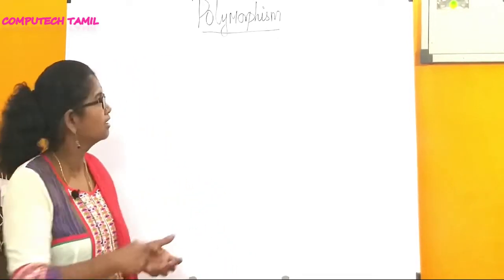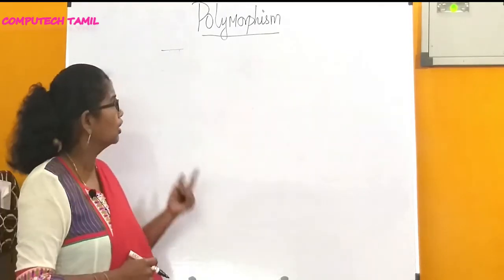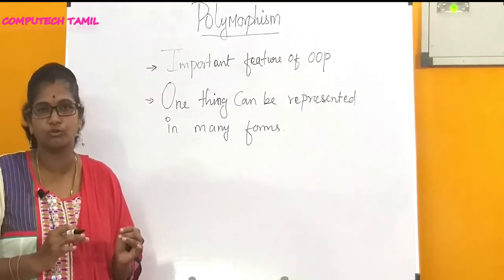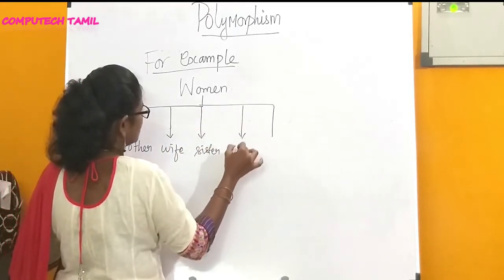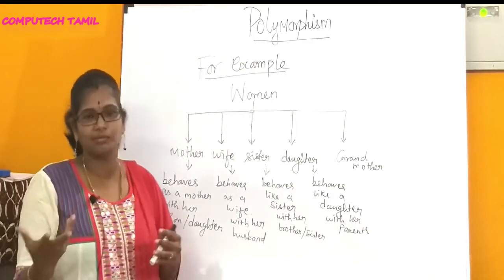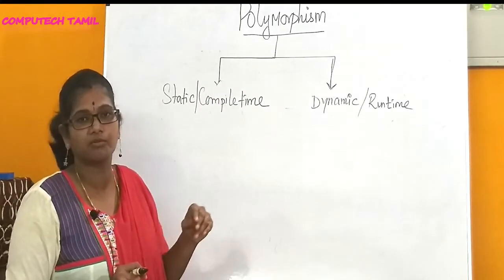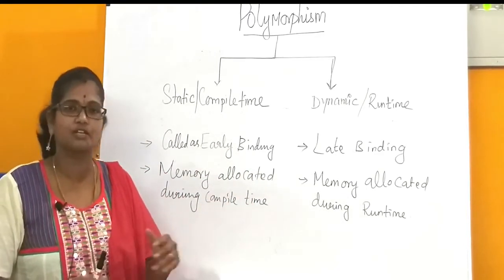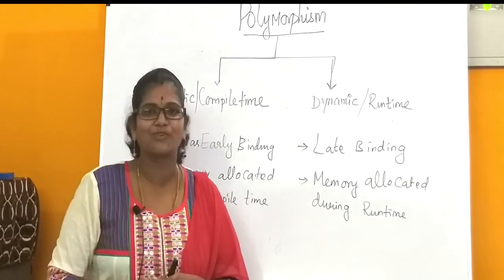POLYMORPHISM || FEATURES OF OOP IN C++ TAMIL || LEC – 8 || APRIL 2020 BY J PARVATHY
In this video I have explained about : “POLYMORPHISM - FEATURES OF OOP IN C++ TAMIL  BY J PARVATHY